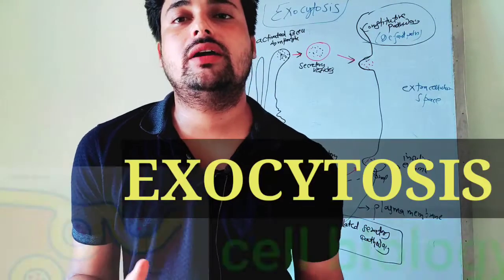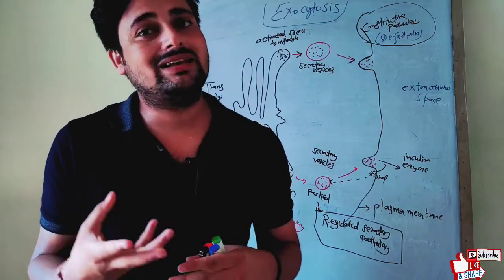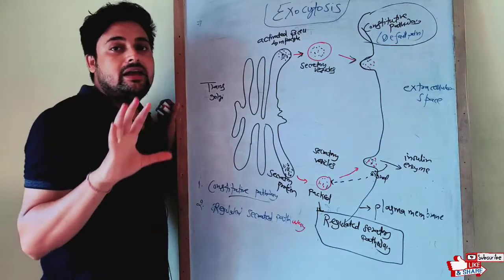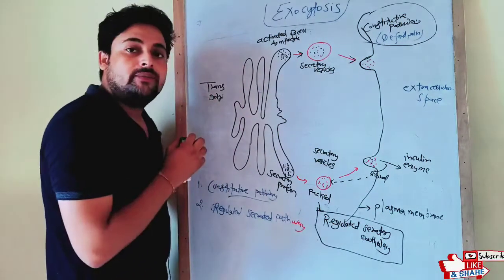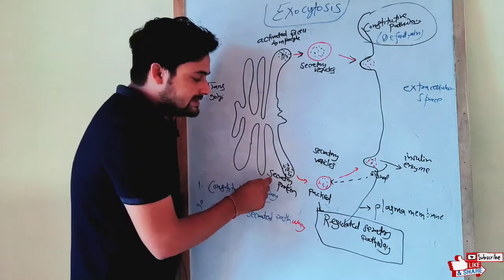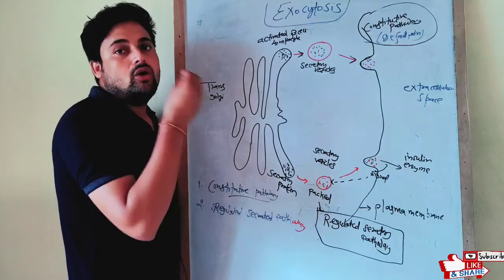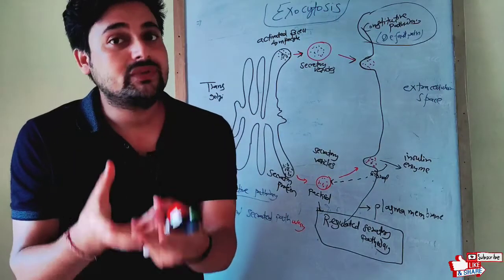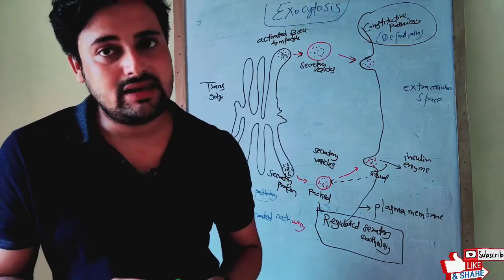exocytosis and its pathway explained || cell bio topic for csir net life science